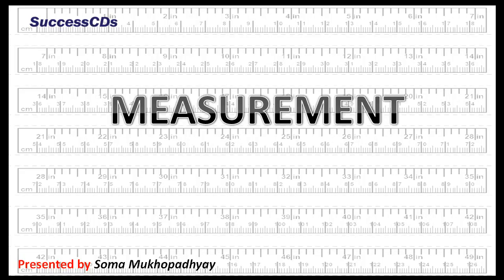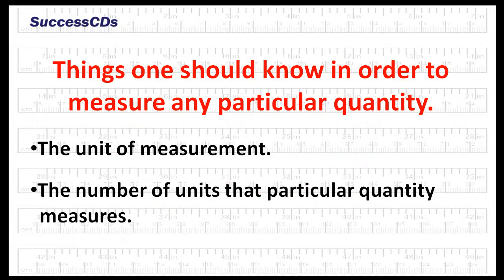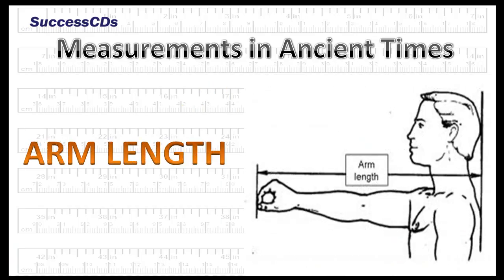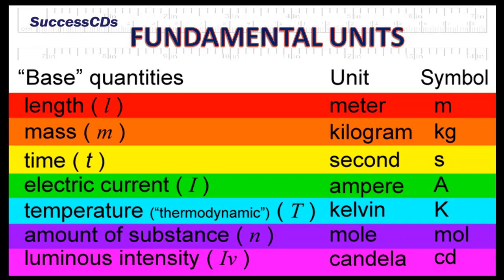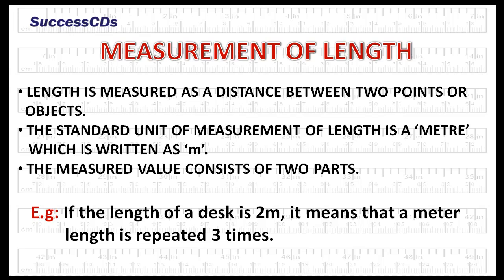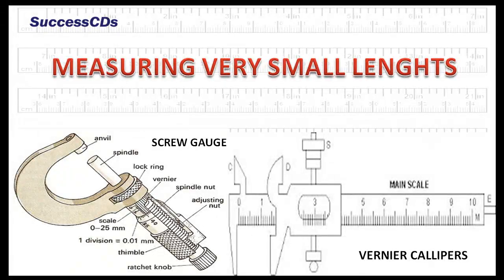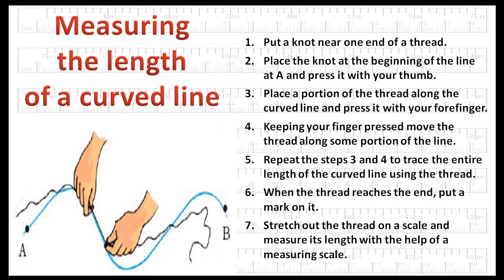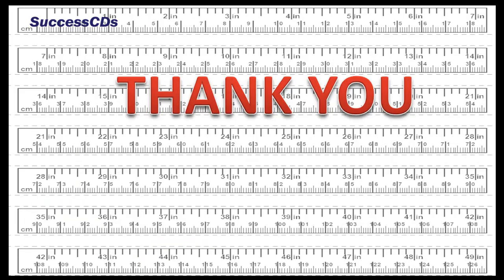Measurement - CBSE NCERT Science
- Class XII Board Exams - Study tips you should not miss

About this Video:

Measurement

It is the comparison of an unknown quantity with a known fixed quantity called "UNIT".
Things one should know in order to measure any particular quantity.

The unit of measurement

The number of units that particular quantity measures

Measurements in Ancient Times

HANDSPAN
CUBIT
FOOTSTEP
A YARD
ARM LENGTH

INTERNATIONAL SYSTEM OF UNITS

Different standard units of measurement were created at different places. For the sake of uniformity, scientists all over the world have accepted a set of standard units of measurement.

This standard system of unit is known as the INTERNATIONAL SYSTEM Of UNITS..i.e., SI units

FUNDAMENTAL UNITS
DERIVED UNITS

LENGTH IS MEASURED AS A DISTANCE BETWEEN TWO POINTS OR OBJECTS.

THE STANDARD UNIT OF MEASUREMENT OF LENGTH IS A 'METRE' WHICH IS WRITTEN AS 'm'.

THE MEASURED VALUE CONSISTS OF TWO PARTS.

E.g: If the length of a desk is 2m, it means that a meter length is repeated 3 times.
INSTRUMENTS USED FOR MEASURING LENGTH

MEASURING TAPE

METER RULER

METER ROD

METER SCALE

The type of instrument depends on the type of work and the accuracy that is needed

PARALLEX ERROR

An error caused due to the wrong position of eye while taking the readings.

Measuring the length of a curved line

Put a knot near one end of a thread.

Place the knot at the beginning of the line at A and press it with your thumb.

Place a portion of the thread along the curved line and press it with your forefinger.

Keeping your finger pressed move the thread along some portion of the line.

Repeat the steps 3 and 4 to trace the entire length of the curved line using the thread.

When the thread reaches the end, put a mark on it.

Stretch out the thread on a scale and measure its length with the help of a measuring scale.